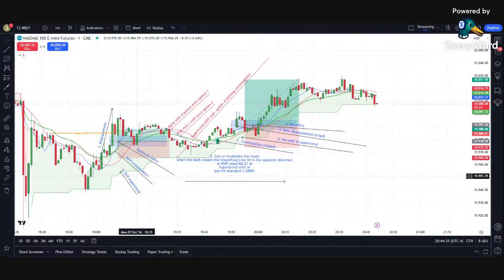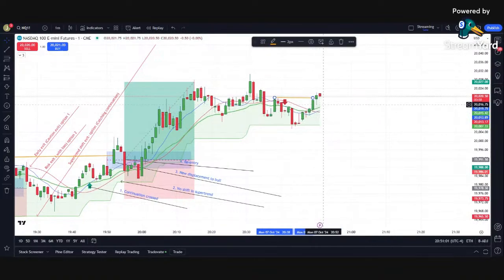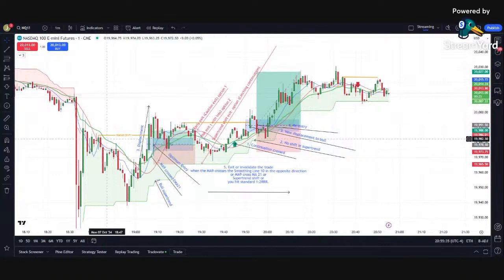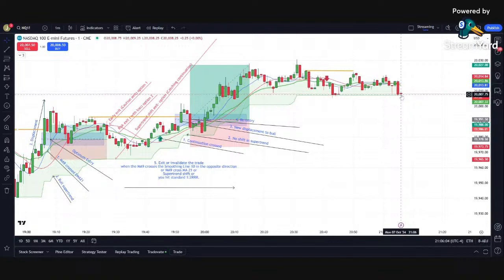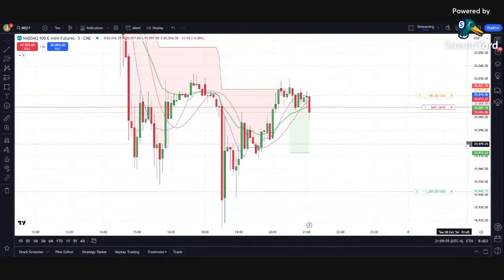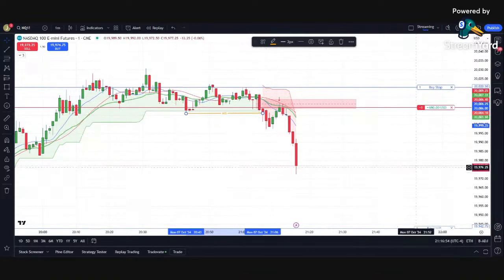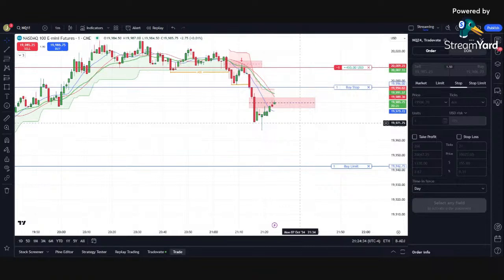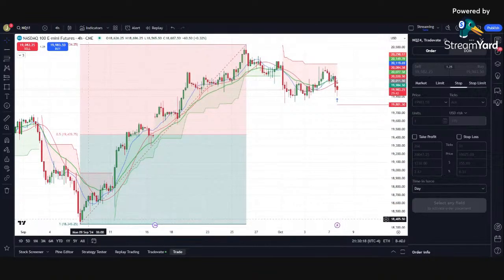🔥 Ultimate Scalping Strategy 2024 LIVE – Crushing Monday Asia Session Trades! (10/7) 💰💥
Simple Steps to Execute the ULTIMATE SCALPING STRATEGY

Set Up Indicators:
1. Add SMA length 9 (Simple Moving Average), Source - close.
2. Add EMA length 21 (Exponential Moving Average), , Source - close.
3. Add a Smoothing Line length 10.
4. Set the Supertrend indicator to ATR 14 and Factor 3.

Entry Conditions:

Wait for the MA9 to cross the EMA21:
If the MA9 crosses above the EMA21, you're looking for a buy.
If the MA9 crosses below the EMA21, you're looking for a sell.

Confirm with the Supertrend:
For a buy, Supertrend should indicate an uptrend.
For a sell, Supertrend should indicate a downtrend.

Look for Market Imbalance:
Check for inefficiency or a displaced candle that causes the market to shift.
Ensure there is a Fair Value Gap (FVG) after the displacement and a market shift.

Optimal Entry:
Enter the trade when the price retraces to the 50% level of the FVG for the - best risk-reward opportunity.

Exit or Trade Invalidation:
Exit or invalidate the trade when the MA9 crosses the Smoothing Line 10 in the opposite direction or MA9 cross MA 21 or Supertrend shift or you hit standard 1:2RRR.